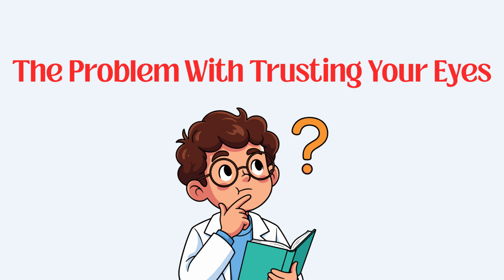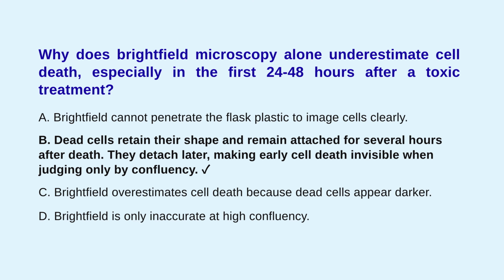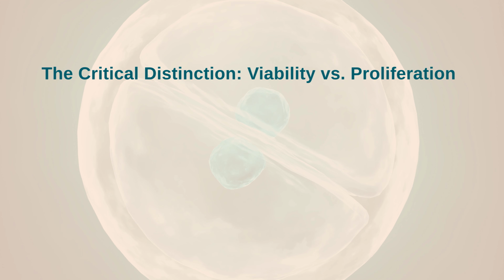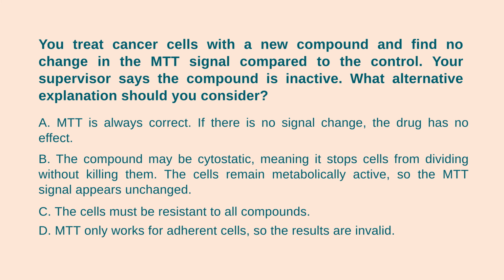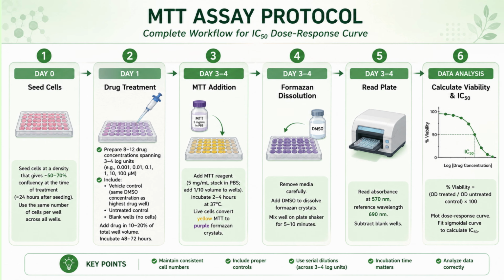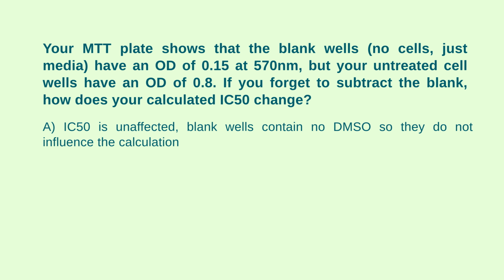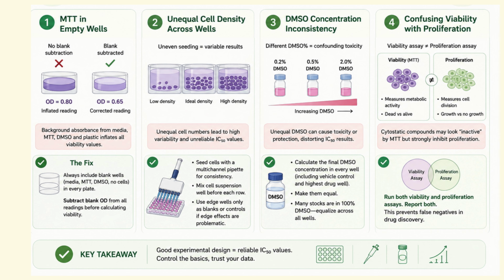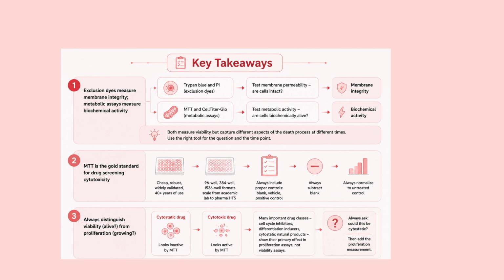MTT Assay, Trypan Blue & IC50 Explained | Cell Culture | Ep. 12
Can a culture flask look healthy even when most of the cells are already dead?

In Episode 12 of the Cell Culture Mastery Series, you'll learn how scientists accurately determine whether cells are truly alive using the most widely used cell viability assays in research and drug discovery.

This episode explains the principles behind Trypan Blue, Propidium Iodide (PI), 7-AAD, SYTOX dyes, MTT, Resazurin (AlamarBlue), CellTiter-Glo, and CCK-8 assays, along with how to generate and interpret IC50 dose-response curves.

📚 In this episode you'll learn:

- Why cell morphology alone can be misleading
- Difference between membrane integrity and metabolic assays
- Trypan Blue, PI, 7-AAD & SYTOX dyes explained
- MTT Assay step-by-step protocol
- CellTiter-Glo, Resazurin & CCK-8 assays
- IC50 calculation and dose-response curves
- Common mistakes in drug screening
- Difference between viability and proliferation
- Best practices for reproducible cytotoxicity experiments

This episode is ideal for:

🔬 Biotechnology Students
🧫 Cell Culture Beginners
🧬 MSc & PhD Researchers
💊 Drug Discovery Scientists
🏥 Biomedical Researchers
⚗️ Laboratory Professionals

📌 This video is part of our Cell Culture Mastery Series, where we teach practical laboratory techniques from basic cell culture to advanced molecular biology.